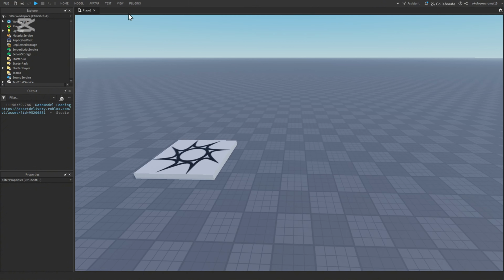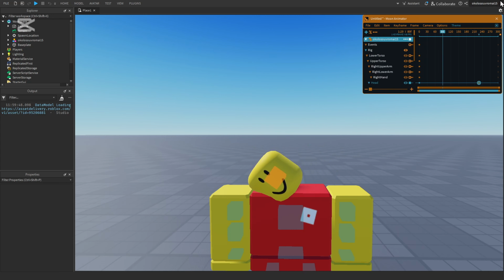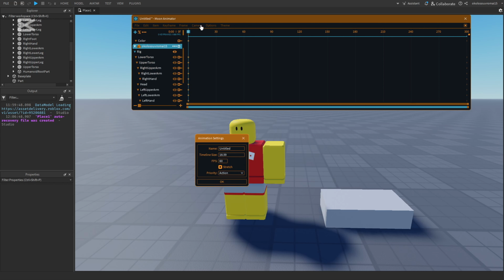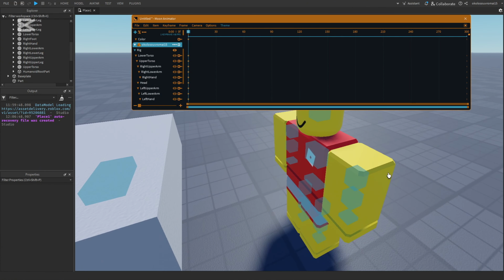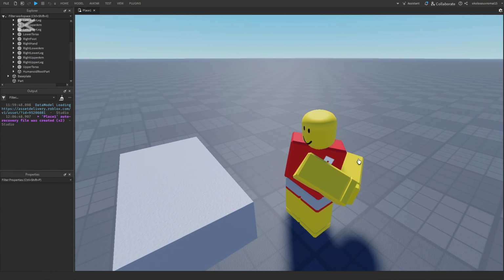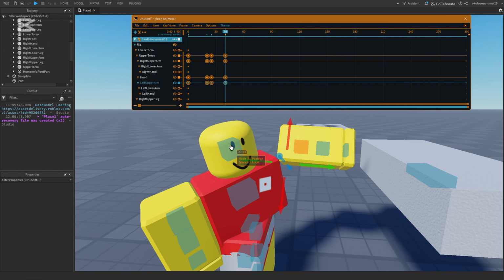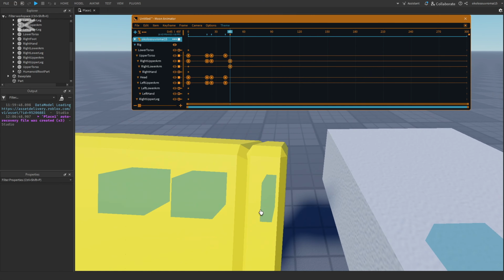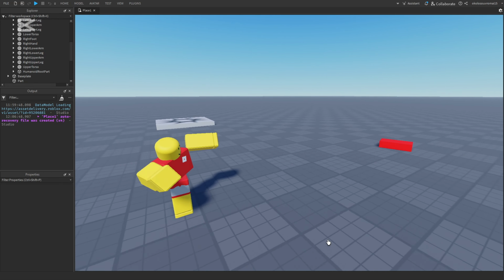animation tutorial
Tags🏷️:tutorial

Chapters:
0:00 - 0:09 Intro
0:09 - 1:18 How to get moon animator
1:18 - 2:09 Rig animation insights
2:09 - 3:54 Moon animator insights and settings
3:54 - 12:00 Animating